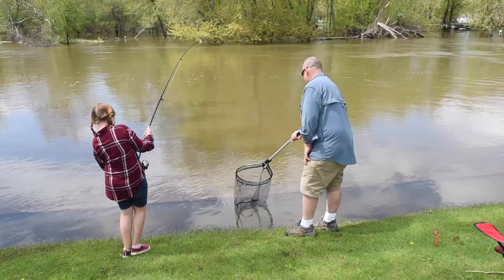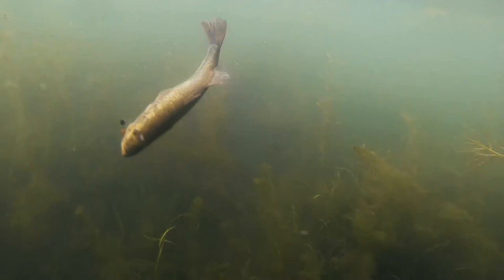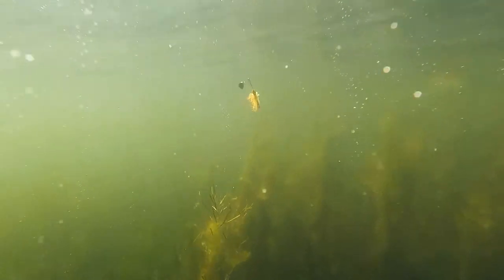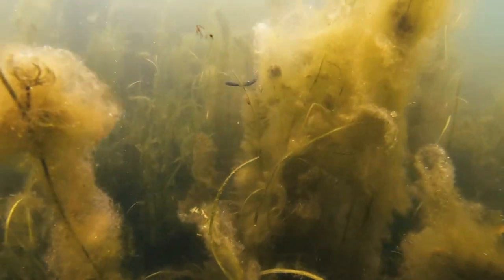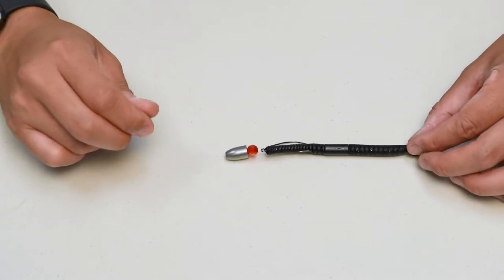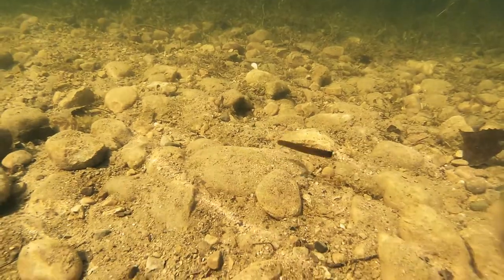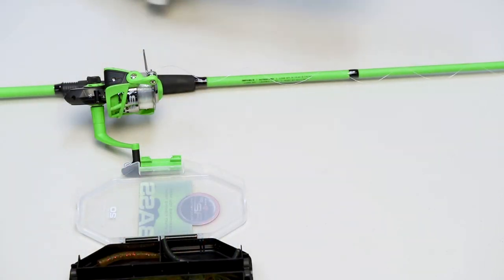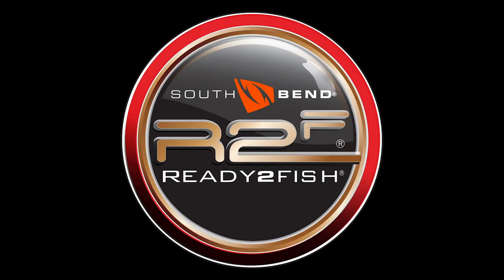Bass Fishing Tips | Ready2Fish®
Ready2Fish®, the original and complete combo fishing system, was created over 20 years ago to help make fishing affordable, fun and easy for families and weekend anglers. No matter what type of fishing, location or specie you’re after, R2F® has the solution.The Ready2Fish® system matches the appropriate rod and reel for each fish specie, or more generally, for an application or environment such as surf and pier fishing. Next we add a selection of basic tackle matched to the fish specie or application. Our color-code system for combos and lure kits make it easy to pick your application or species and GO!

Facebook.com/CalcuttaFishing
Twitter.com/calcuttaoutdoor
Instagram.com/calcutta_outdoors